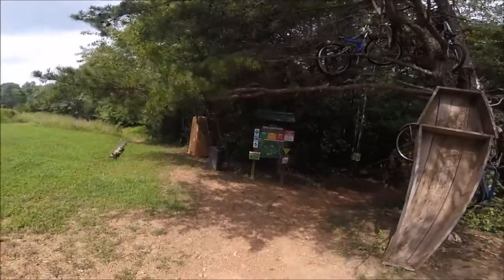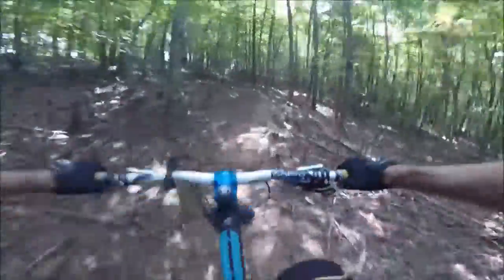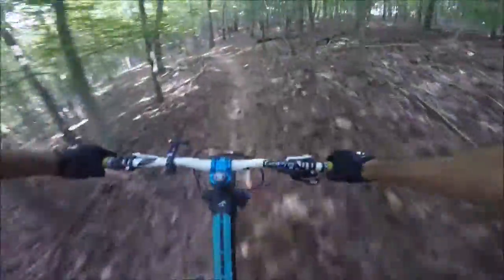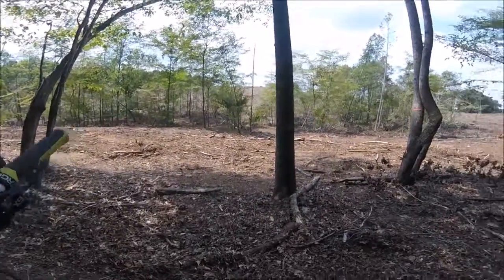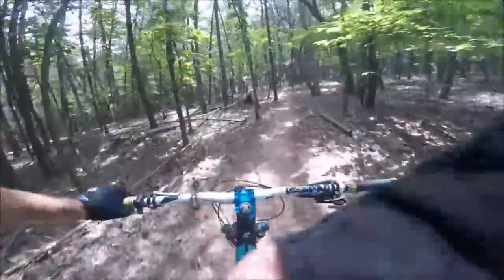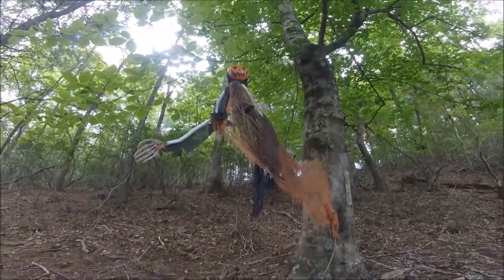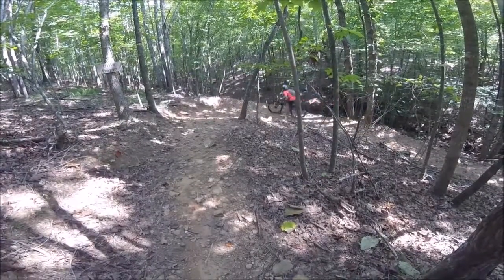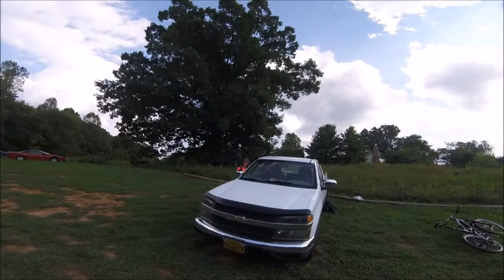Spooks on the trail!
These trails are located in Horsepasture VA and are tight, twisty single track. Trails are well maintained and clearly marked. The trails consist of 3 main loops; one of which can be ridden in either direction making 4 loops. Not sure of the mileage due to logging, but there are more than 10 miles of trail as it is now. Most trails are intermediate, however there is 1 black diamond trail that has some challenge if you are up for that. If you are in or near the area, these trails are worth checking out.